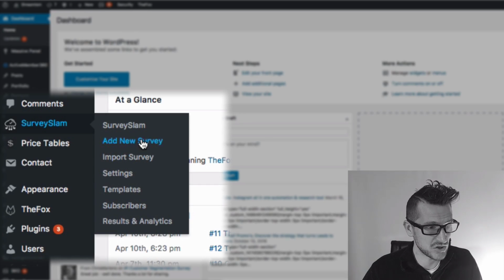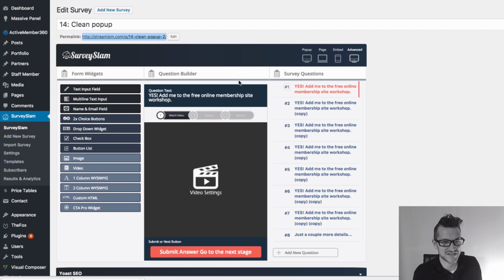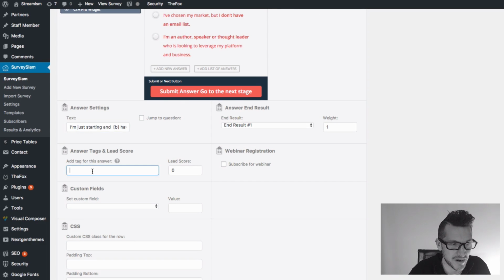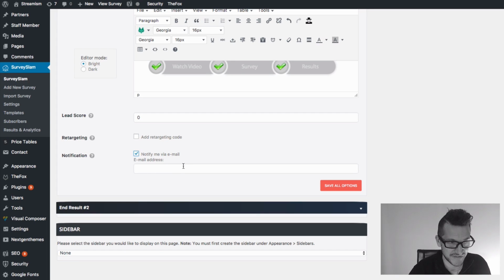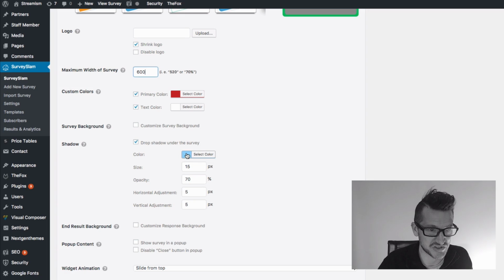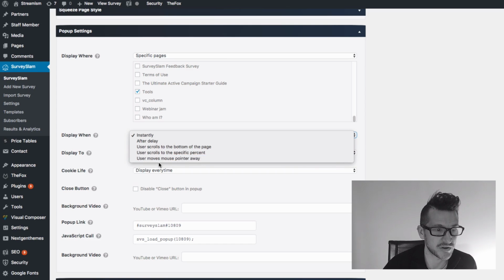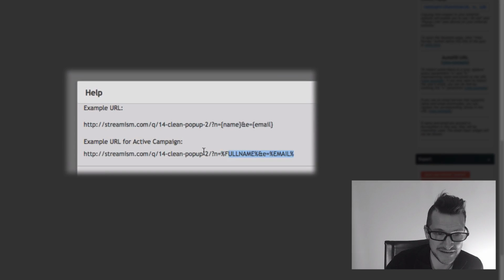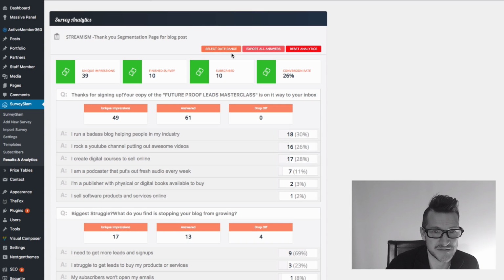SurveySlam: The Wordpress Survey Plugin built for lead optimisation and segmentation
SurveySlam optimises your leads by creating segmentation funnels.